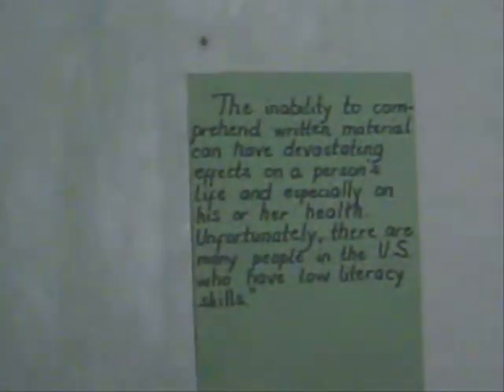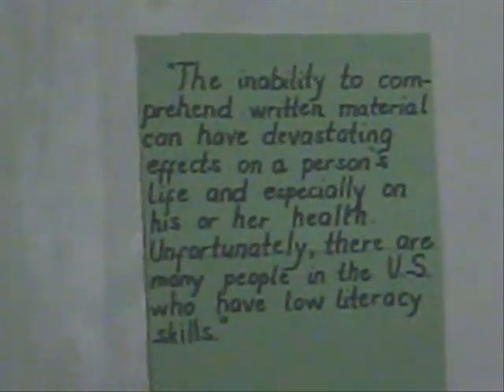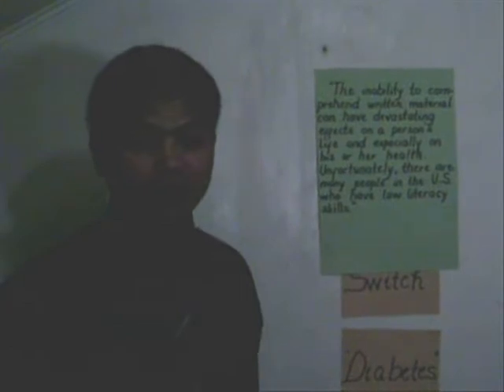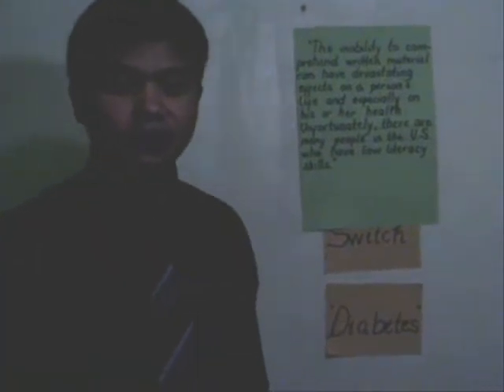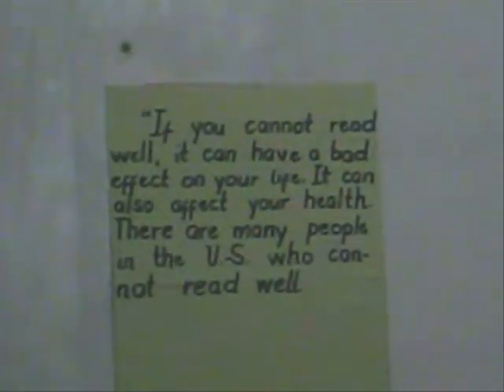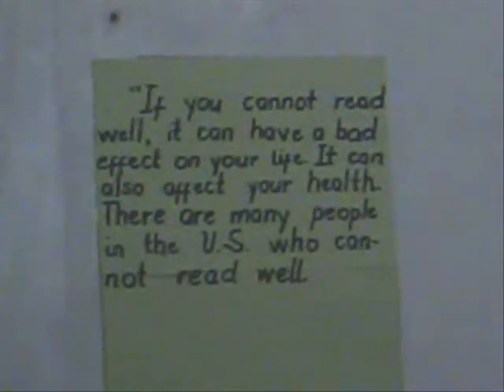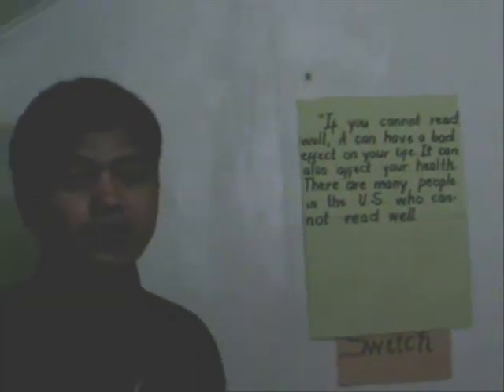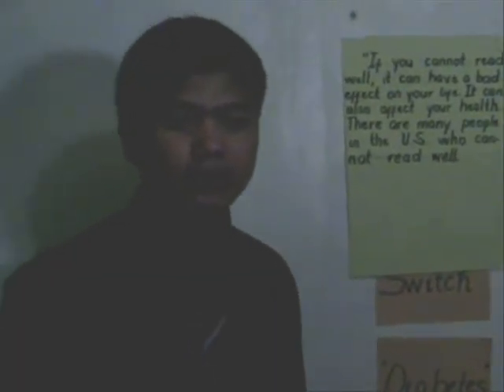reporting in haus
puyatan ang shooting namin d2 grabehh...